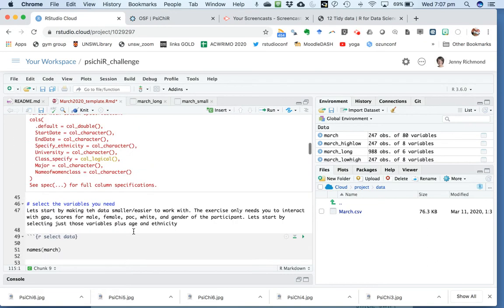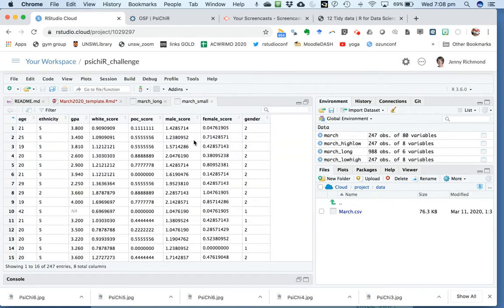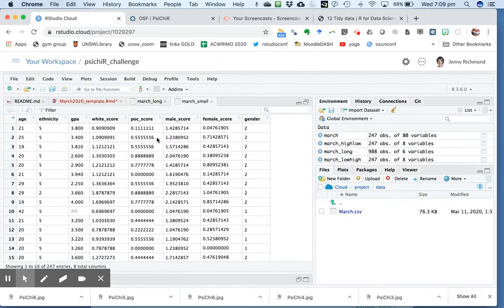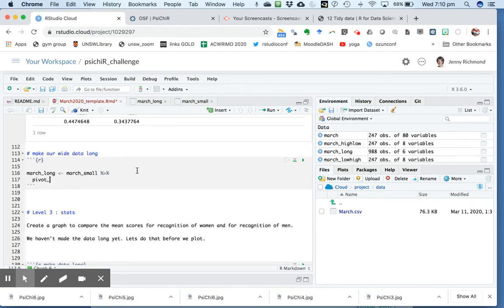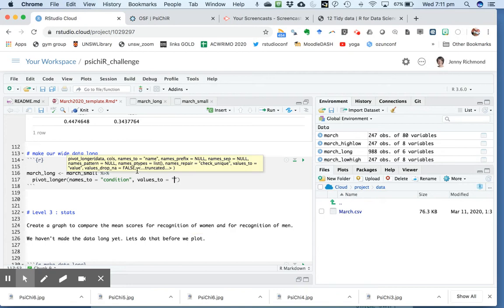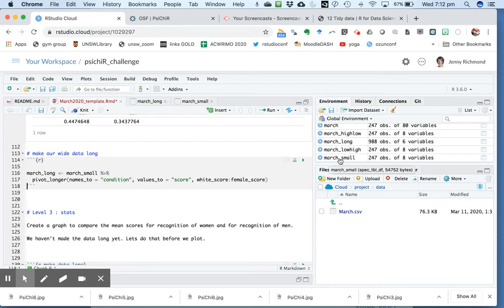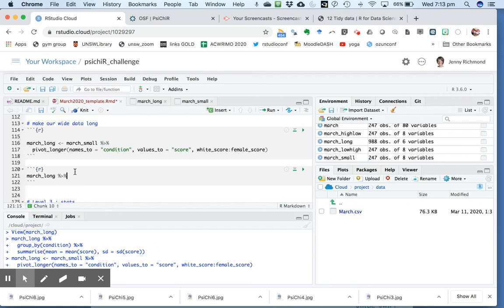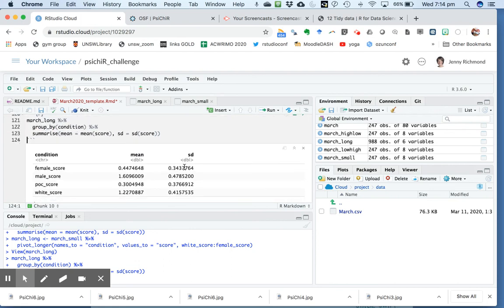PsiChiR challenge_March_6 make wide data long using pivot_longer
Making your data "tidy" is key to working with data in R. Learn how to use the pivot_longer() function to convert your data from wide to long format